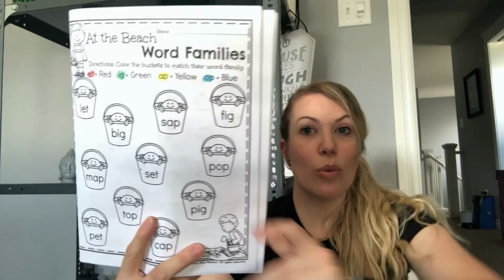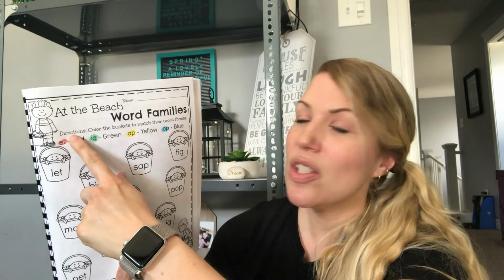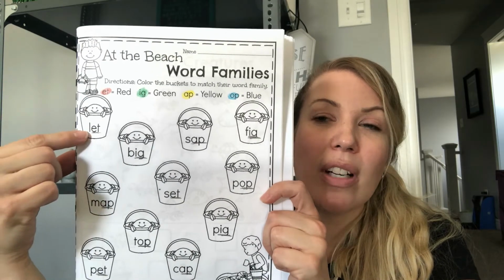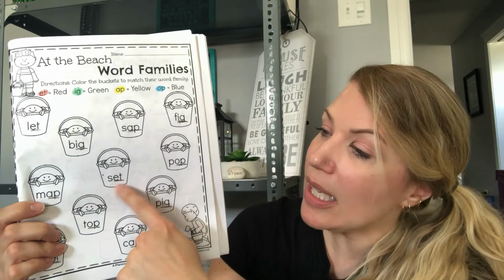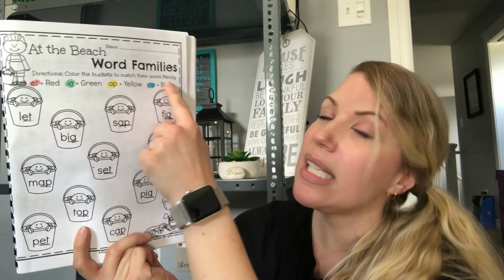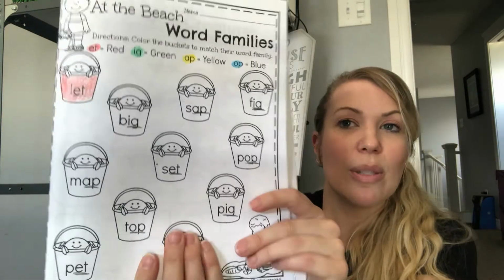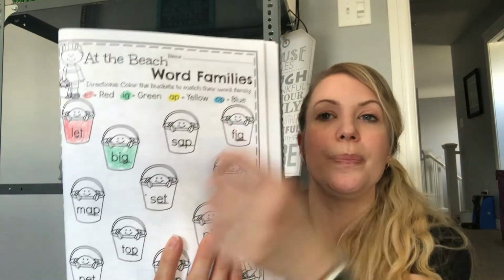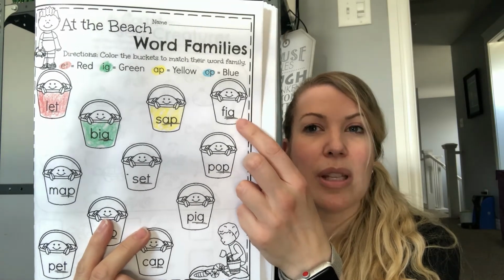Word families & Find and Count - Oceans unit instructional video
This is another instructional video for two of the pages in the Oceans unit: Word Families & Find and Count. Good luck!